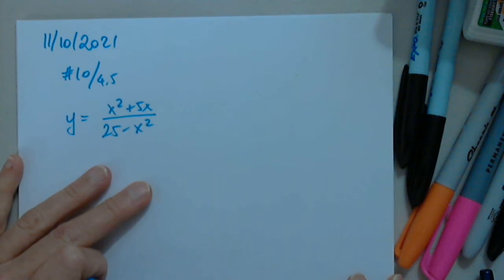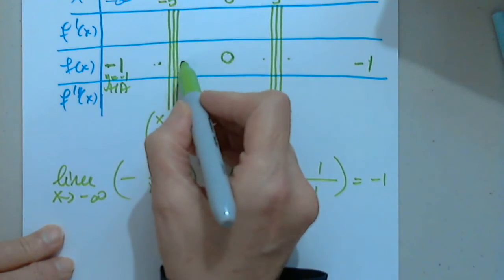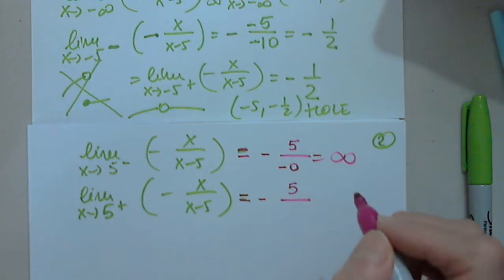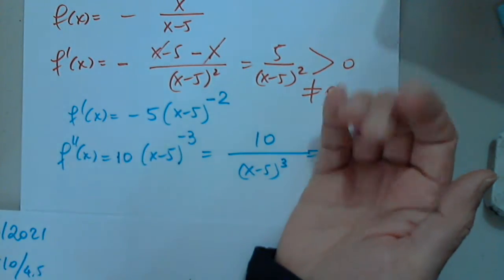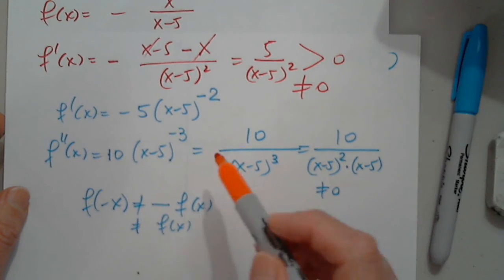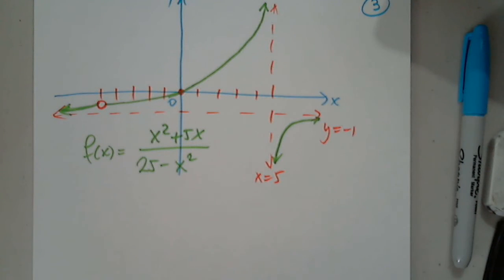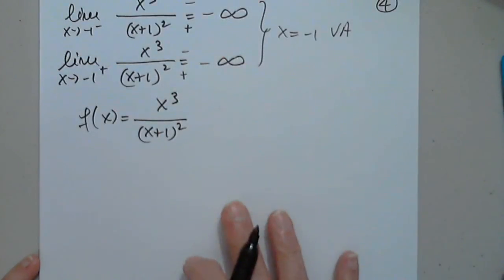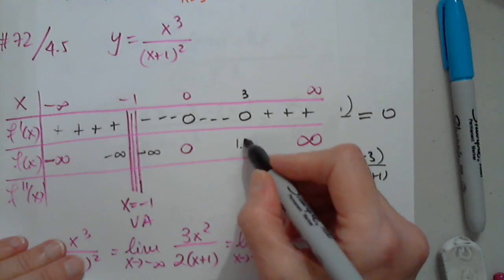MAT 191 4.7 - 4.8 PART 1 NOVEMBER 10